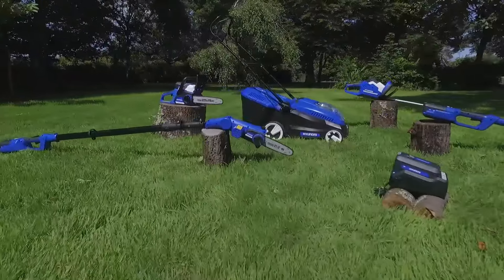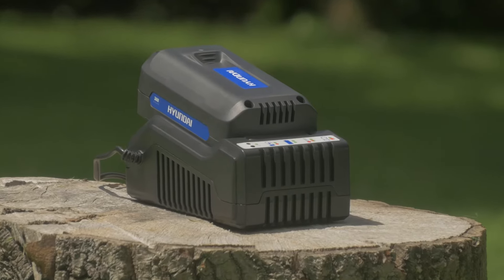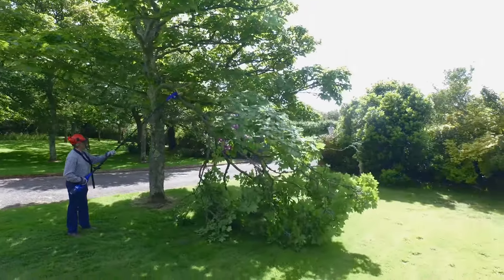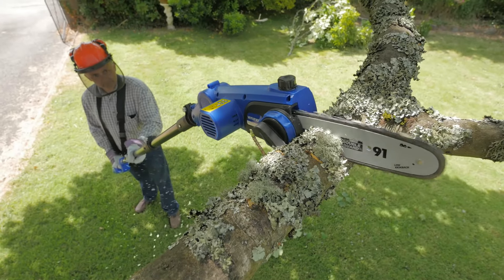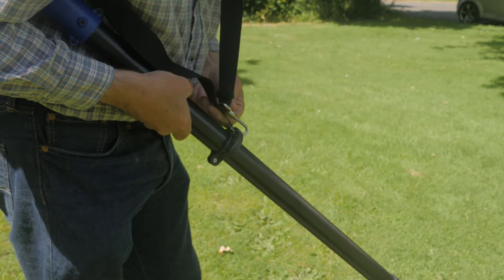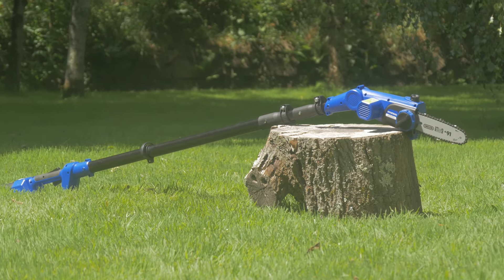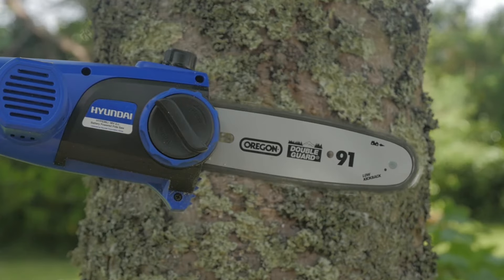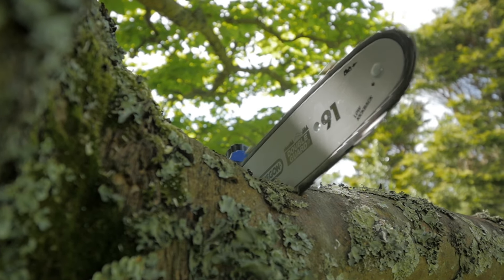Hyundai 36v Pole Saw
HYPS36Li 36v Battery Powered Pole Saw,
Part of Hyundai's new 36v Power tool range.
One battery fits all.

Powered by a Samsung-made 36v lithium-ion 2.6Ah battery. A powerful, clean and safe alternative to 2-stroke and 4-stroke petrol-powered pole saws.
Fully charged in just 90 minutes and designed for 1000+ charges.
No petrol, no cables and no pollution for a safe, green and clean gardening experience.
Ideal to use on garden foliage and branches considered to be small to medium-duty, with an overall length of 2.04m when retracted and impressive reach of 3.18m when fully extended outwards.
Equipped with a world renowned Oregon bar and chain, at 10" long this blade is long enough to deal effectively with tough cutting jobs without breaking a sweat.
Multiple cutting angles which can be easily changed with a press of a button.
Fitted with a 50ml oil tank for adequate lubrication.
Easy to start and benefits from fingertip control for effortless operation.